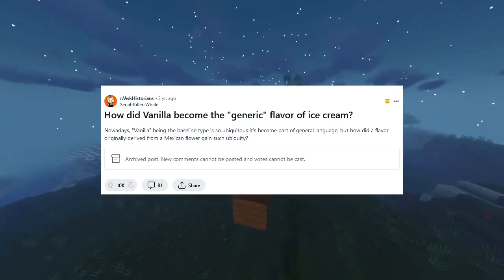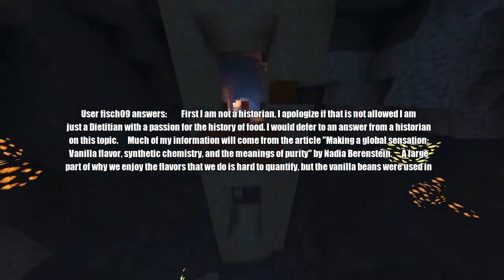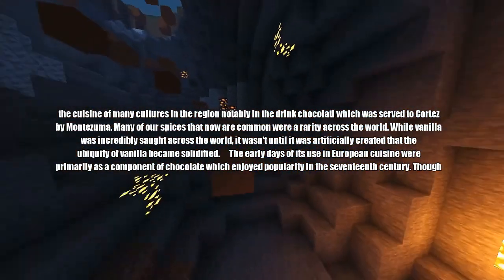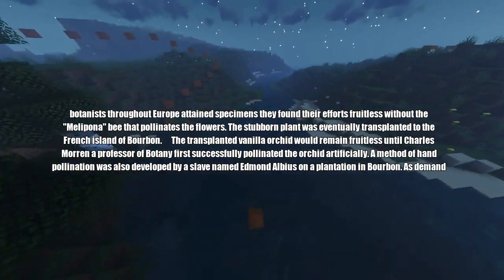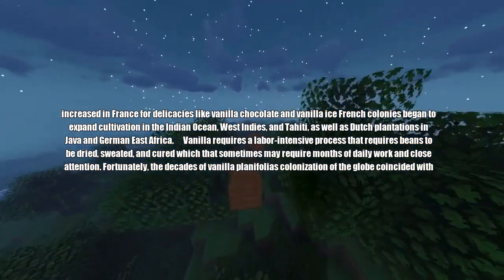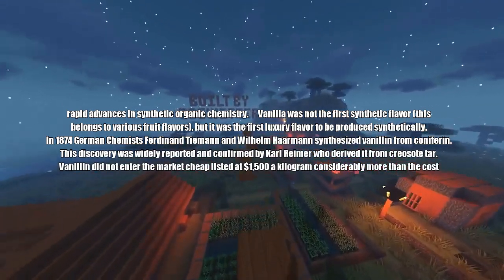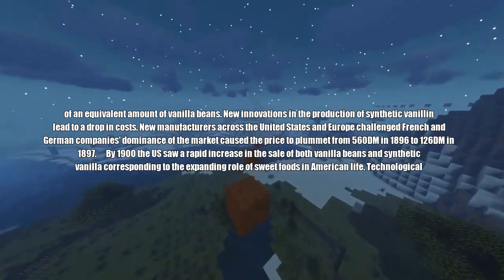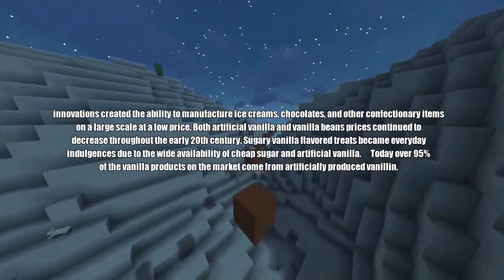How did Vanilla become the "generic" flavor of ice cream?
Welcome to AskHistoriansTTS. Join us as we delve into interesting questions and answers from the AskHistorians subreddit

Share your thoughts, ask your own questions, and suggest topics in the comments.